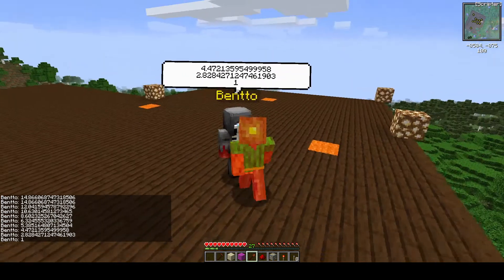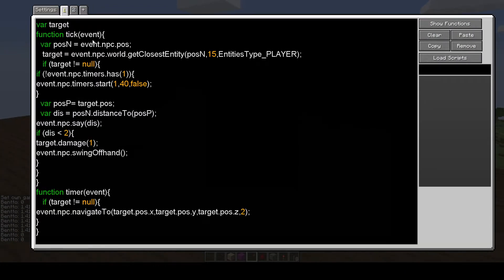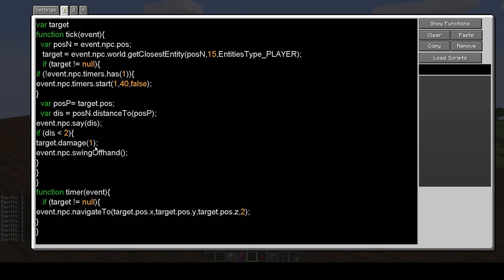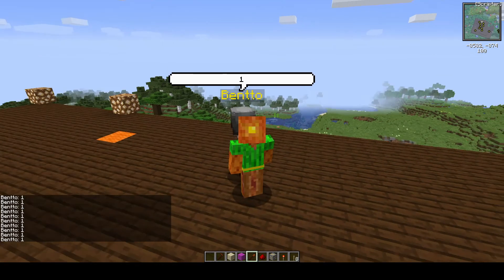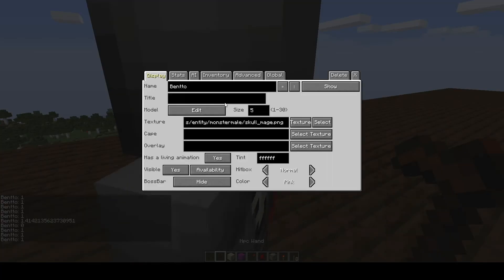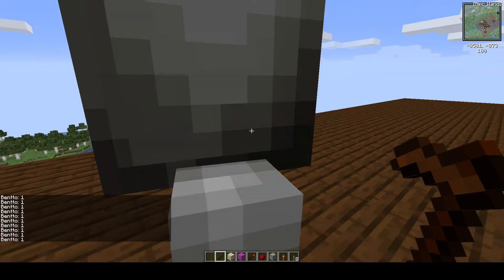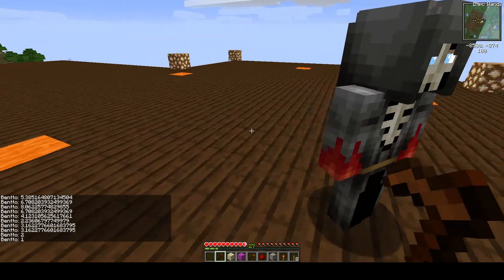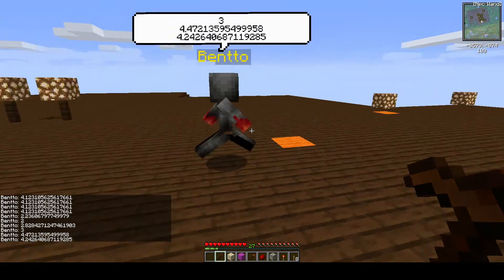Minecraft Custom NPCs Scripting Tactics 11.1b